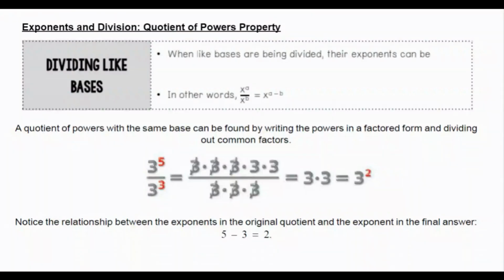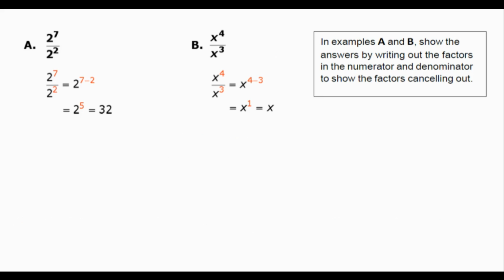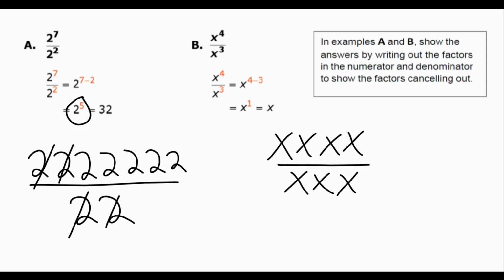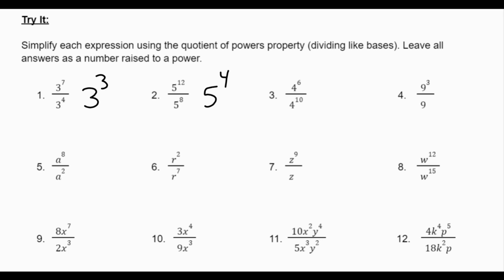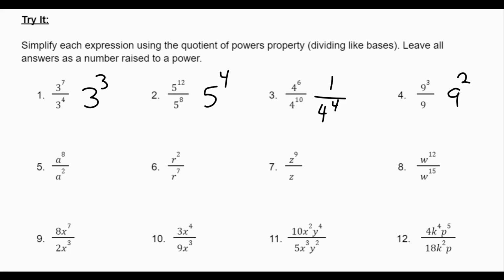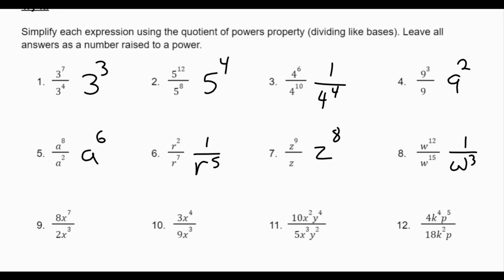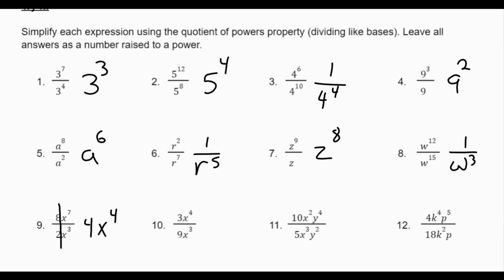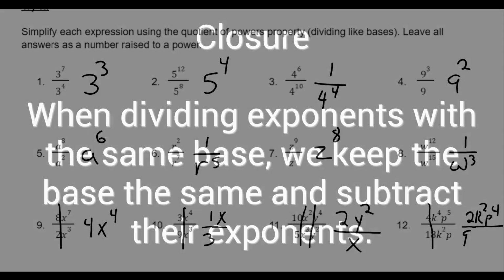Pre-Algebra Unit 8A Lesson 2 - Exponents and Division